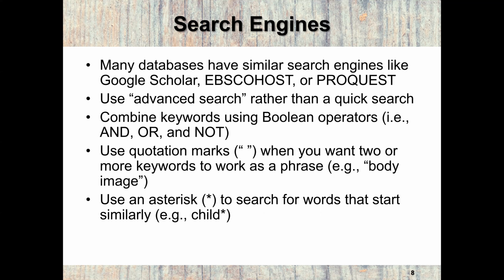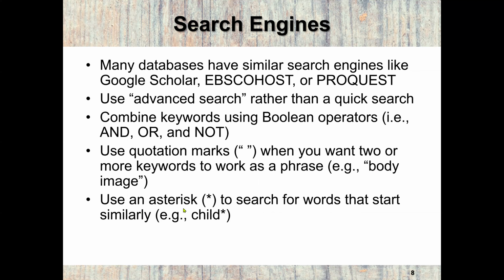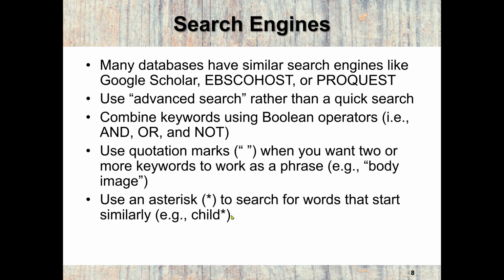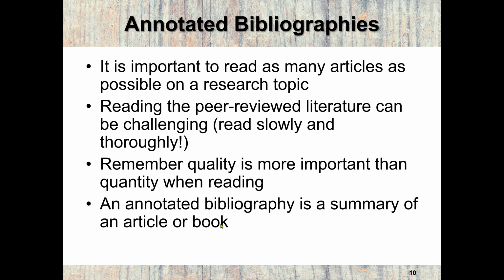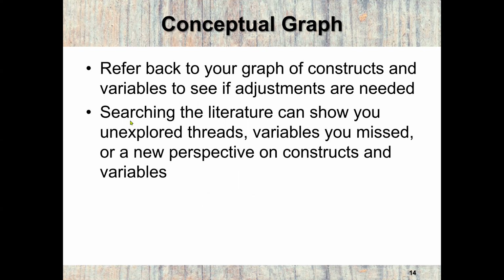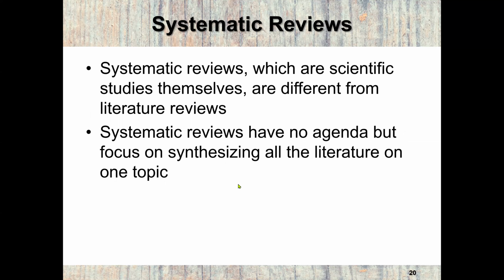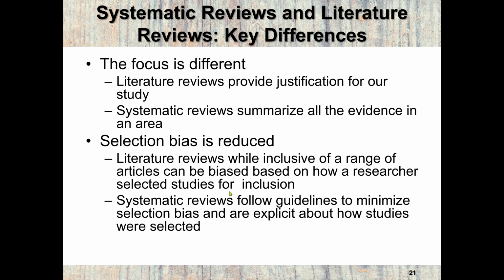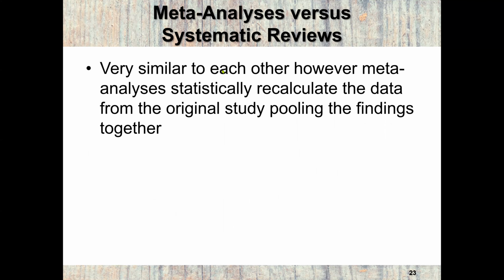Researching and Writing the Literature Review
A literature review surveys books, scholarly articles, and any other sources relevant to a particular issue, area of research, or theory, and by so doing, provides a description, summary, and critical evaluation of these works in relation to the research problem being investigated